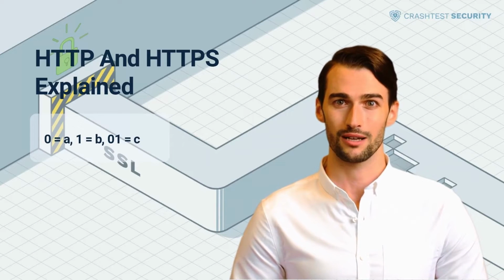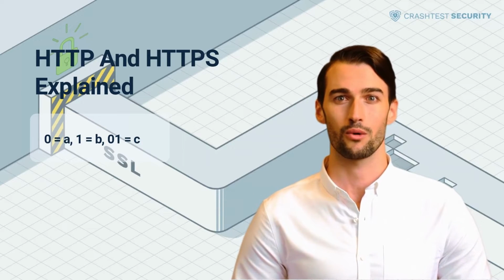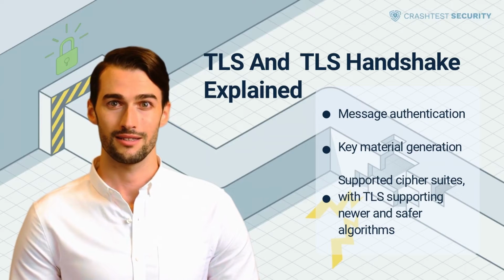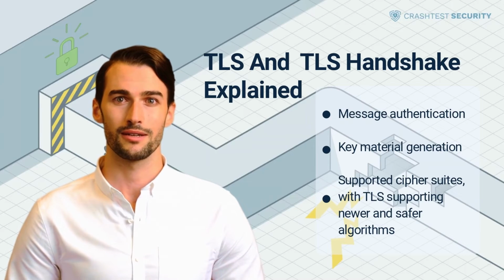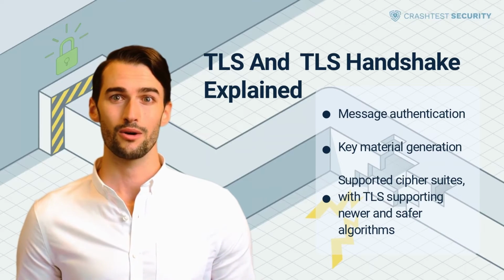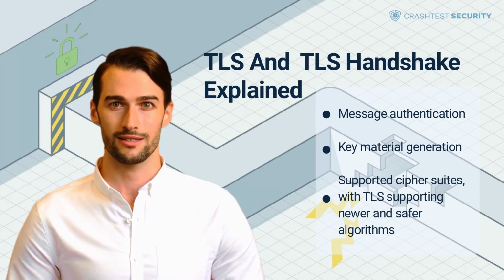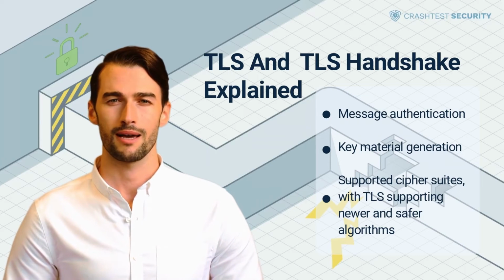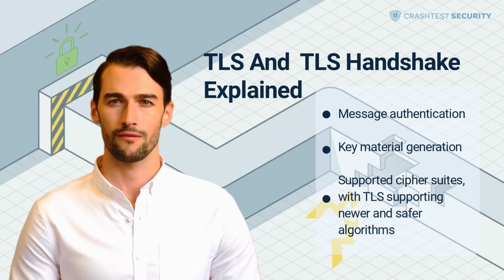HTTP, HTTPS, SSL, And TLS Explained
Since many professionals seem not to know the network-related terminologies to read a security report, we'll explain what HTTP, HTTPS, SSL, and TLS are as well as their differences and how they work together.

0:00 Introduction
0:21 What are HTTP and HTTPS?
1:41 What is SSL?
2:39 TLS and TLS Handshake explained
4:18 How do TLS, SSL, HTTP, and HTTPS play together?
4:55 Subscribe to the Crashtest Security Channel for more information

Want to read the article? Here it is.

With vulnerability scans, you can discover cyber threats. This way, you can develop and deploy safer web applications, javascript, and APIs. Also, you can get ready to secure releases before the deployment, save developers precious time and reduce your security testing budget.